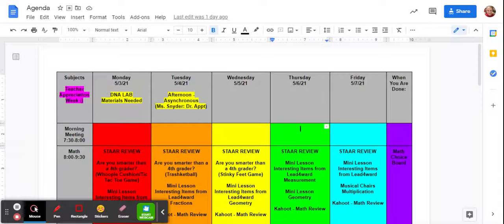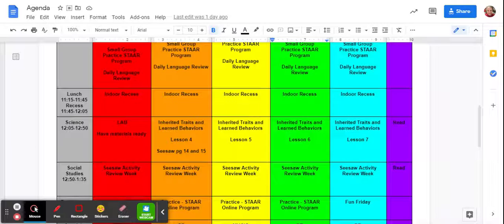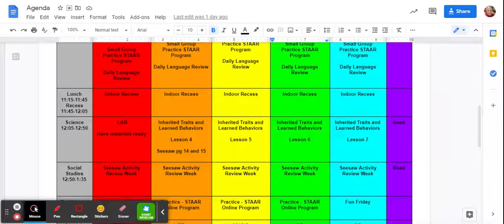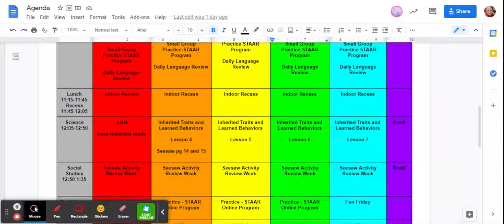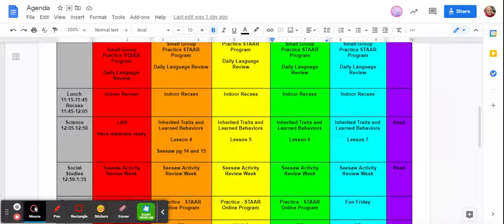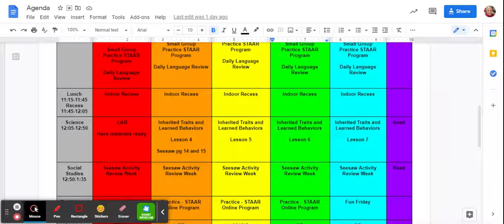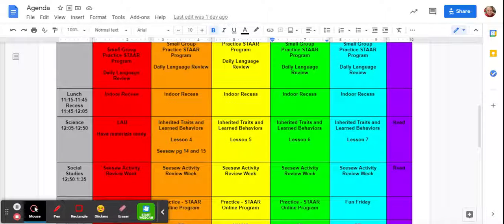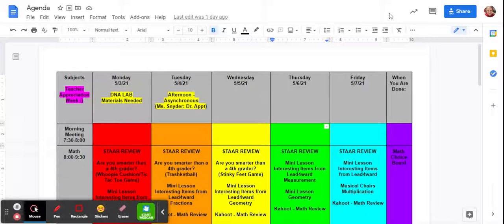5/4/21 Science and Social Studies